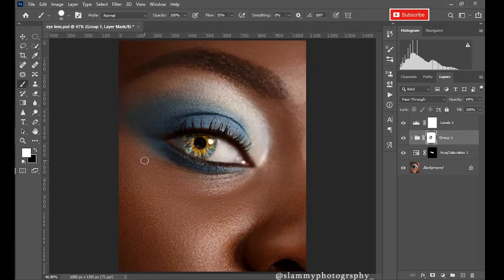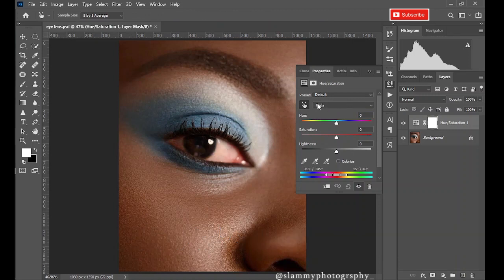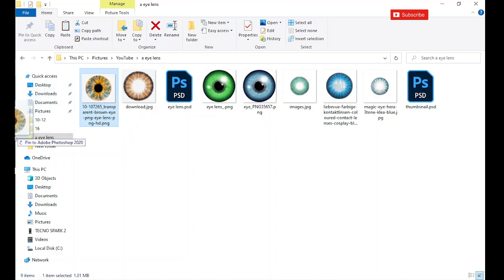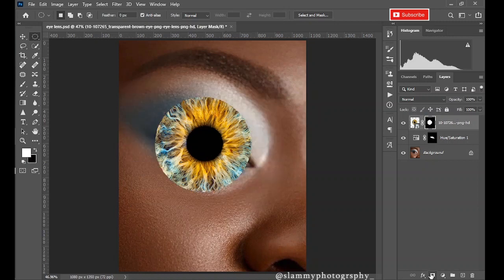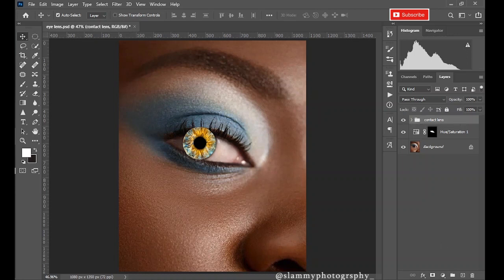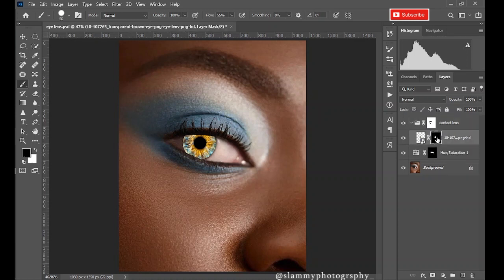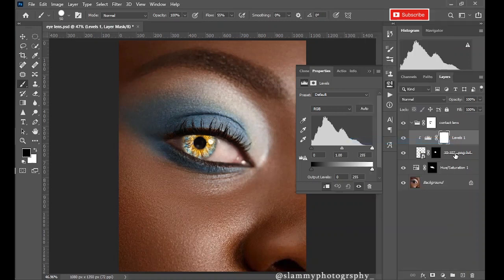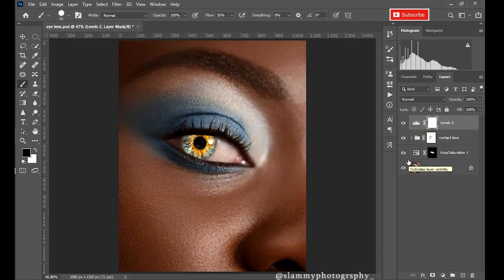How to Create Nice and Rich Eye Color in Photoshop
Create Beautiful eye lens in photoshop, complete tutorials from start to finish

Link to get Premium Lightroom Color Grading Presets(works with Camera Raw as well)